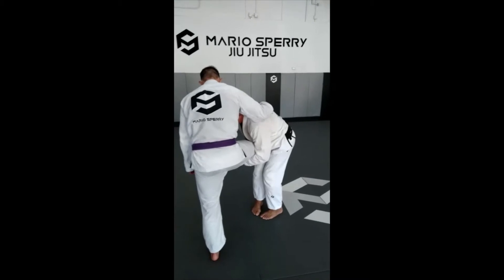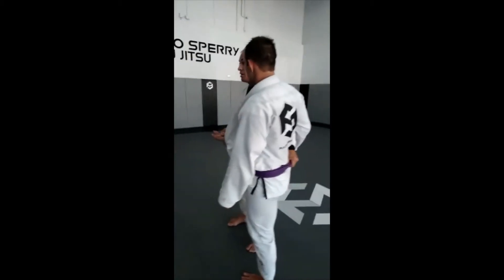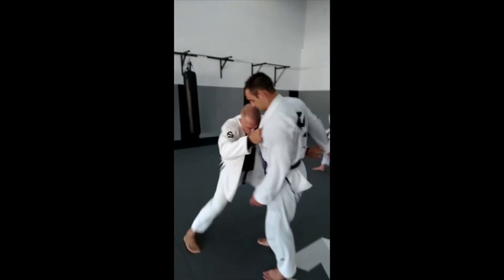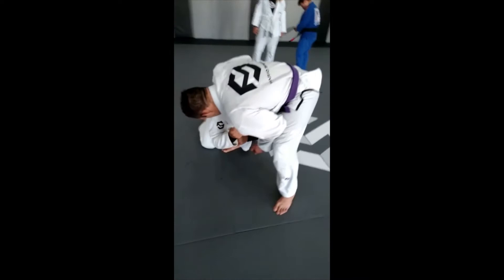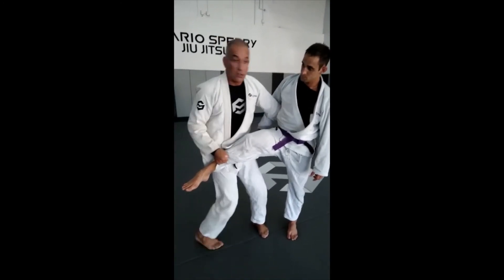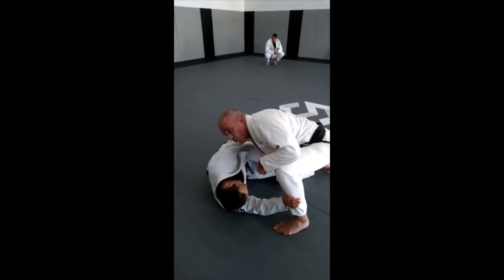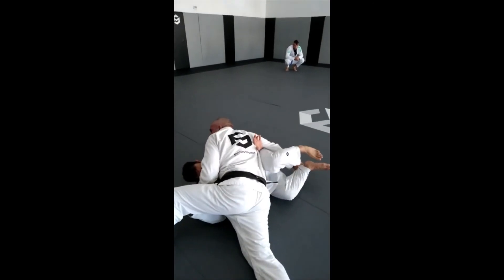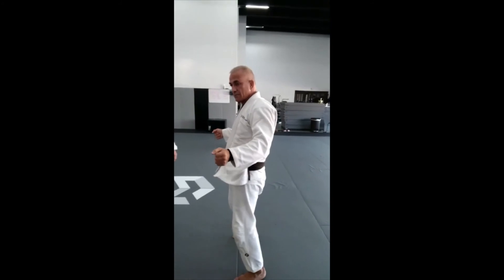Mario Sperry Jiu Jitsu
Mario Sperry Jiu Jitsu System evolved for 25 years  through Jiu Jitsu gyms, seminars, competitions and a life dedicated to martial arts. Over 10,000 students learnt Jiu Jitsutthrough our method with 500 becoming black belts.  Many became Brazilian champions, world champions and MMA title holders. Athletes like Rodrigo Minotauro, Rogerio Minotouro, Ricardo Arona, Milton Vieira, Paulo Filho and Anderson Silva learnt from Sensei Mario Sperry.